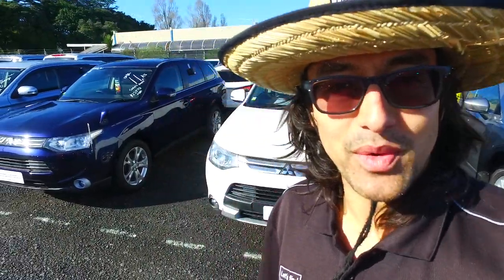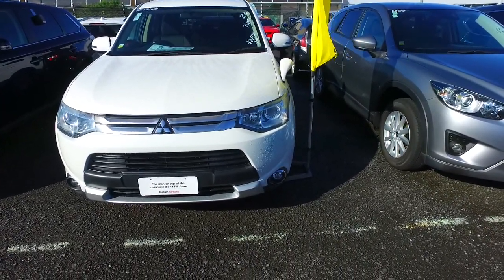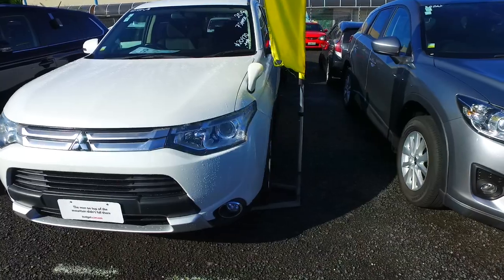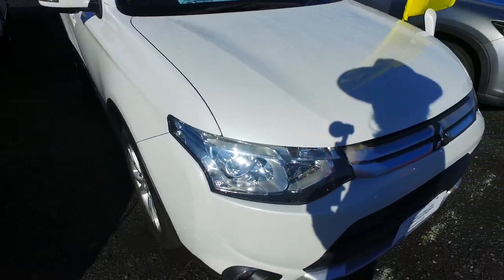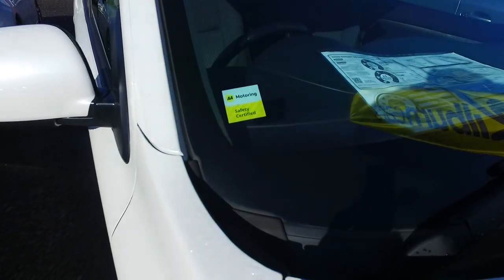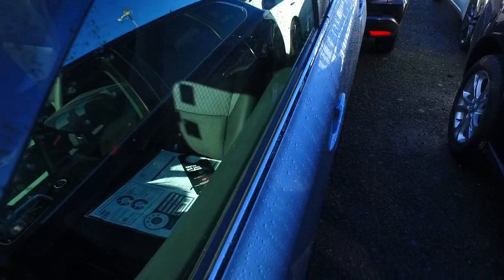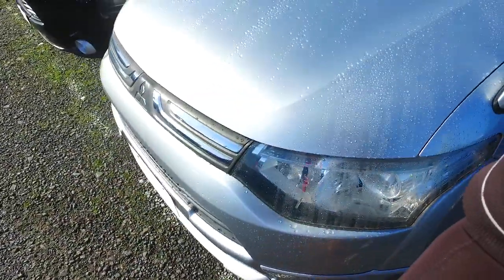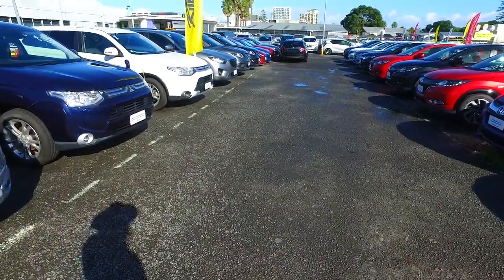2014 Mitsubishi Outlander 20G 7 seater For Neil